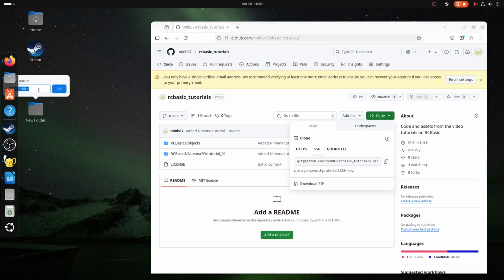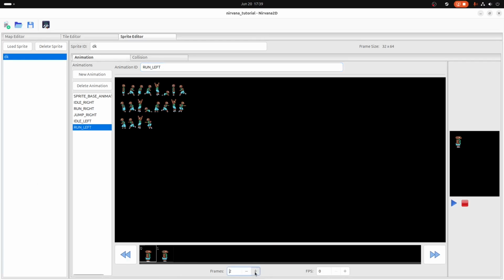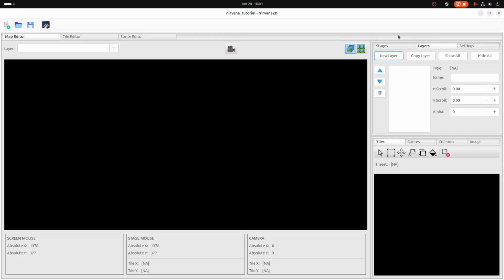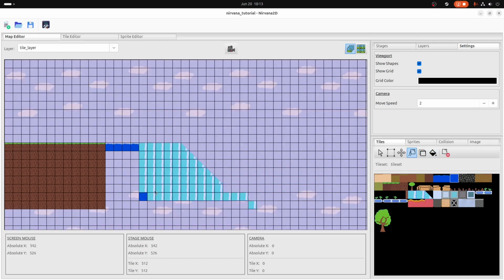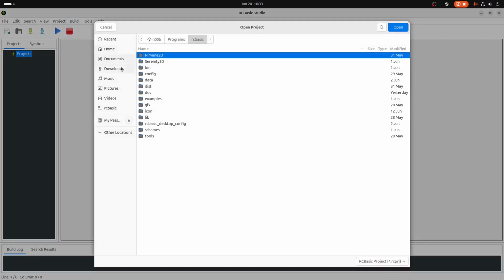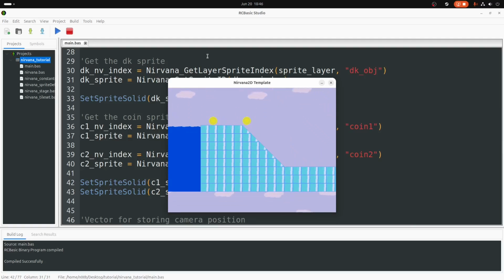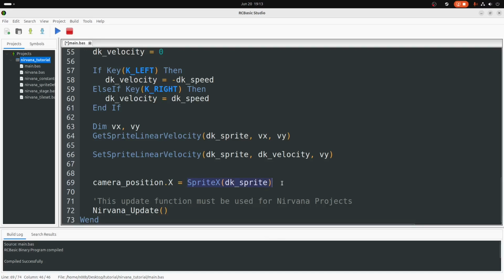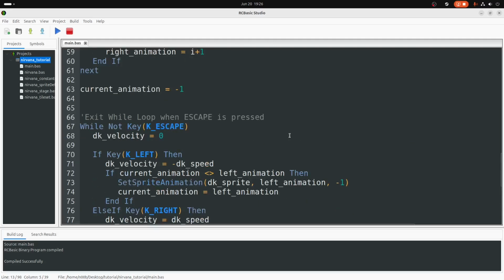Introduction to Nirvana2D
This is a beginner introduction the Nirvana2D tile map and sprite editor for RCBasic.

RCBasic Forum: rcbasic.freeforums.net